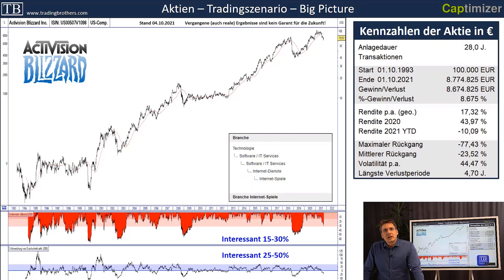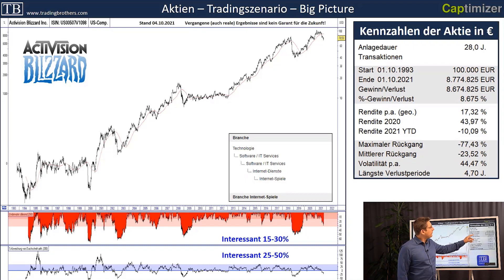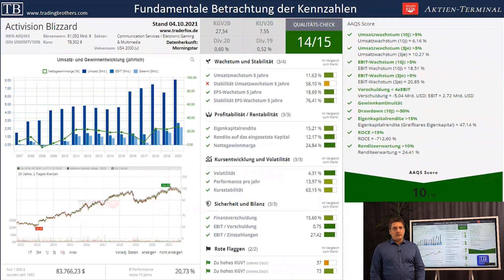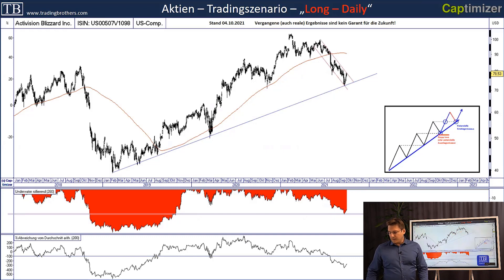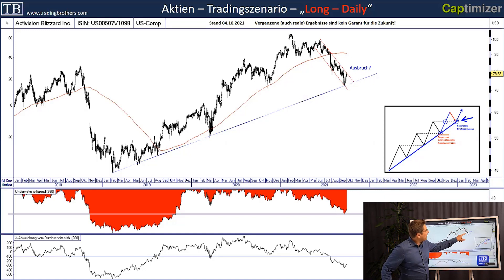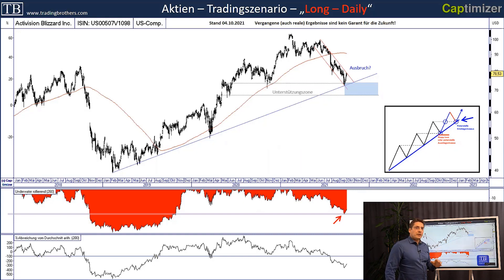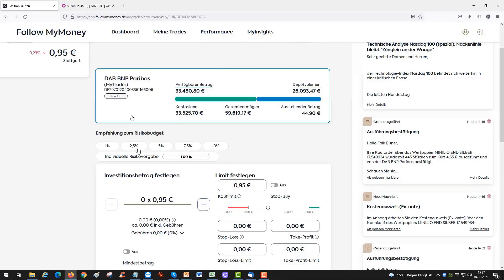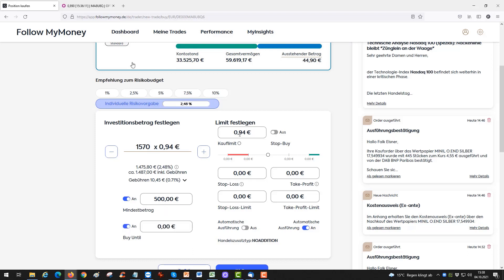Behind the Trade: So entsteht eine Empfehlung bei MyTrader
In diesem Video zeigen die TradingBrothers anhand einer Analyse des US-Videospiele-Herstellers Activision Blizzard, wie eine Empfehlung bei MyTrader entsteht.

Um einem Trade bei MyTrader zu folgen, braucht es lediglich einen Klick – wenn man nicht ohnehin automatisch folgt. Bevor Follower aber eine Empfehlung erhalten, investieren die Star-Trader von Follow MyMoney viel Zeit und Know-how, um den richtigen Trade zu finden.

In einem Tutorial-Video haben wir diesen Vorgang einmal genauer beleuchtet: Die TradingBrothers Arne und Falk Elsner erlauben einen Blick hinter die Kulissen – und zeigen anhand der Aktie von Activision Blizzard, wie sie einen Trade auswählen, vorbereiten und anschließend bei MyTrader ausführen.